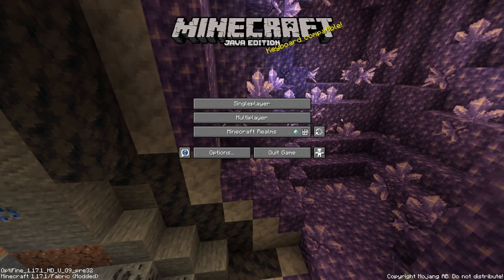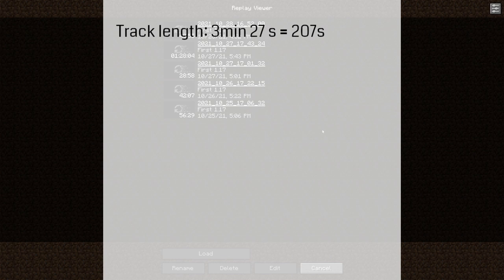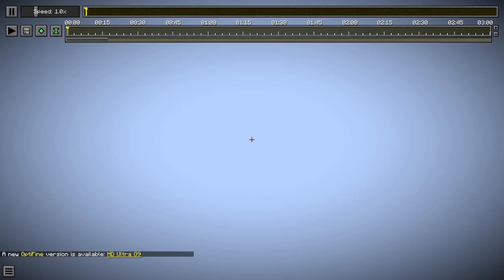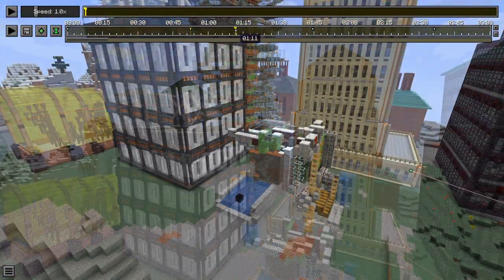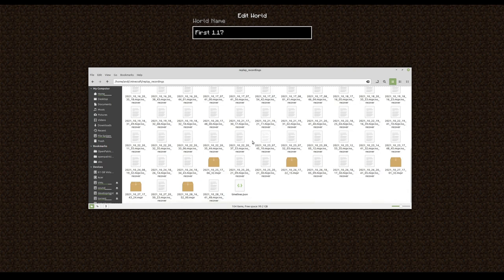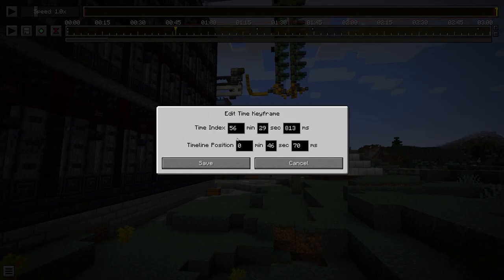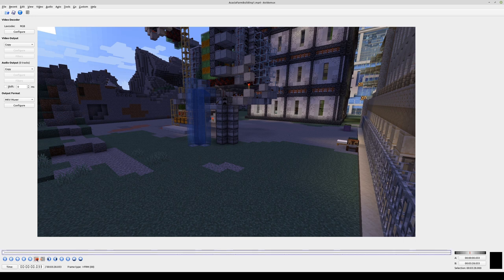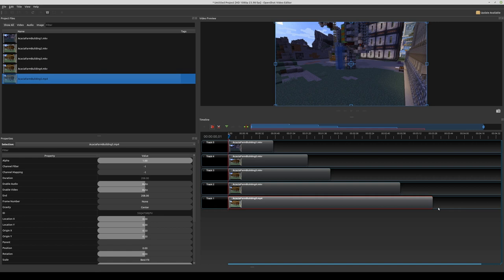Minecraft - Tutorial: ReplayMod Timelapse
In this Mincraft tutorial I show you how you can combine multiple ReplayMod recordings to one seamless timelapse.